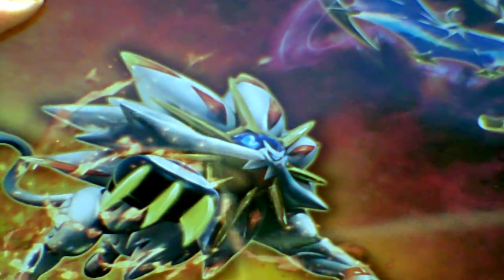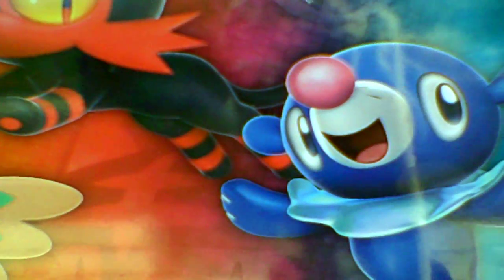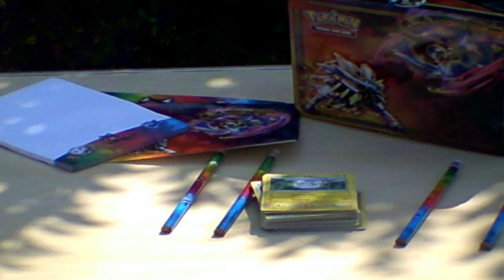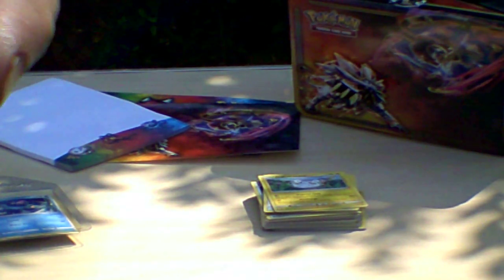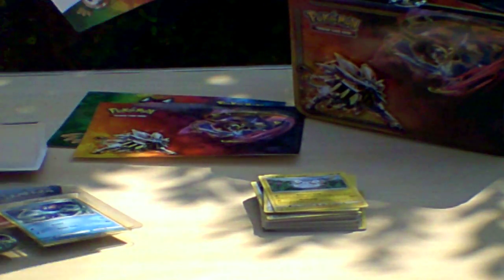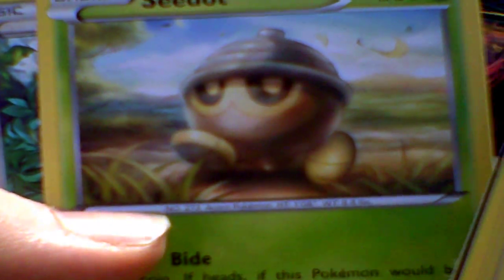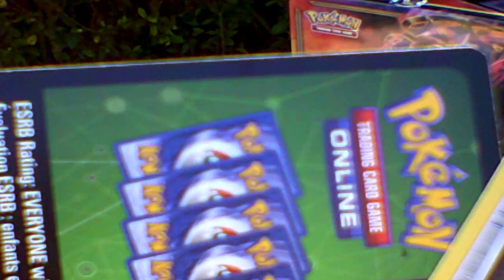Pokemon Tin Opening